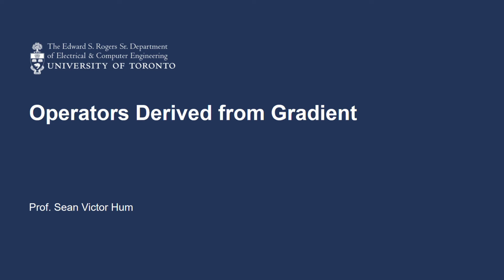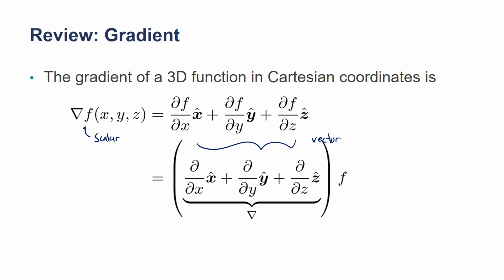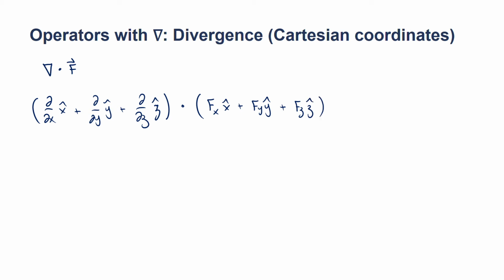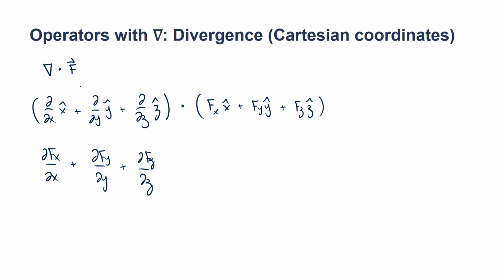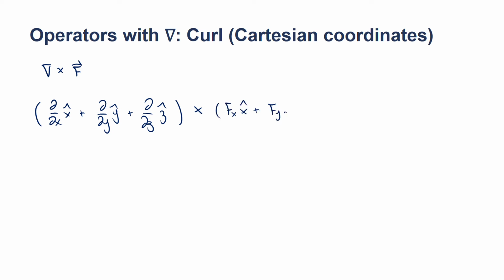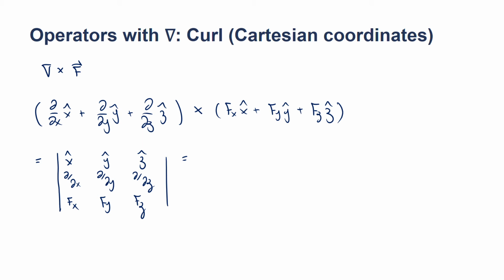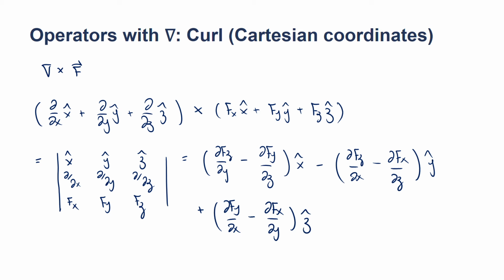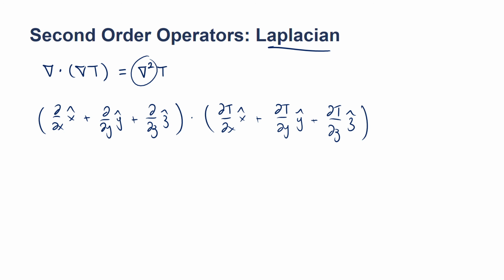ECE221: Operators Derived from Gradient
Reviews operations on vectors derived from the gradient operator.